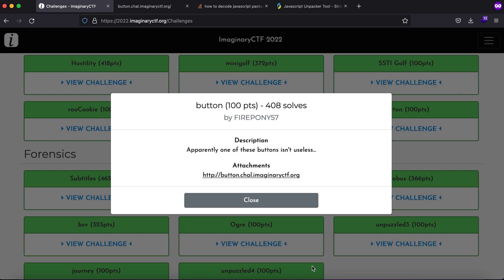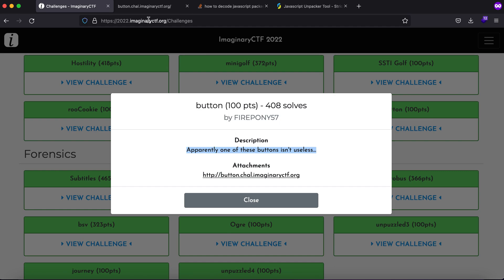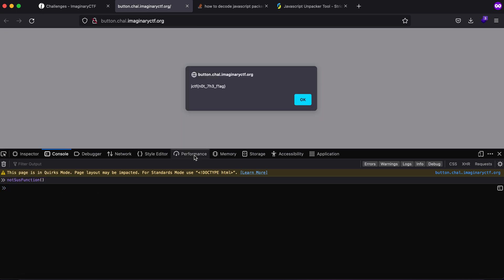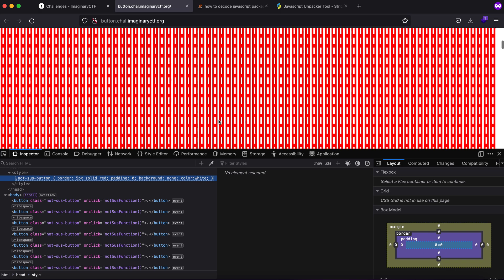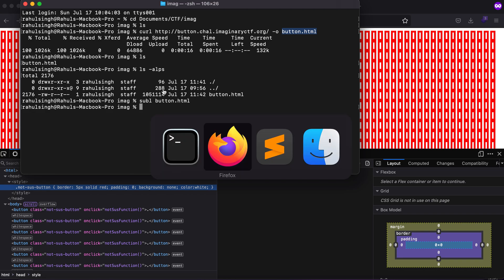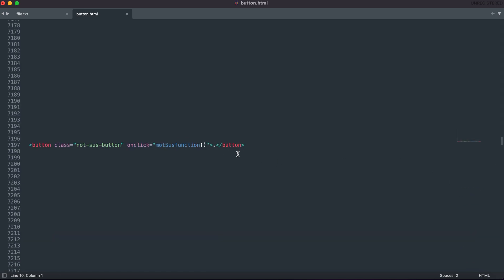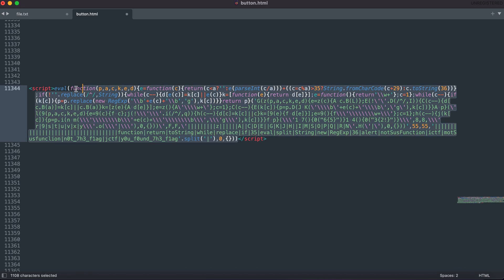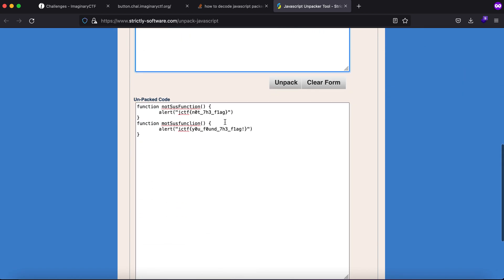button - Javascript Obfuscation | CTF For Beginners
CTF: Imaginary CTF 2022
Category: Web